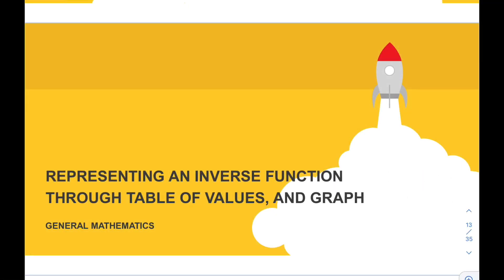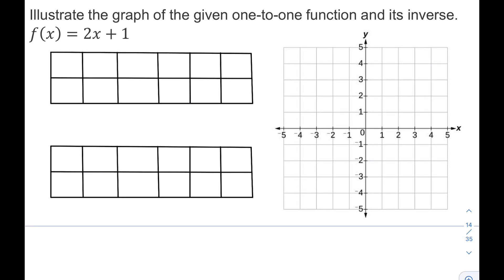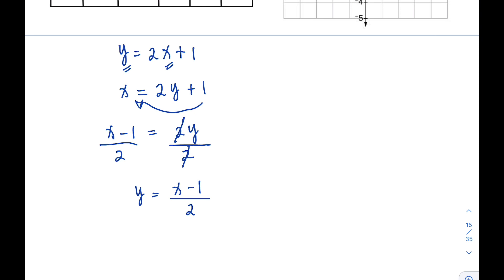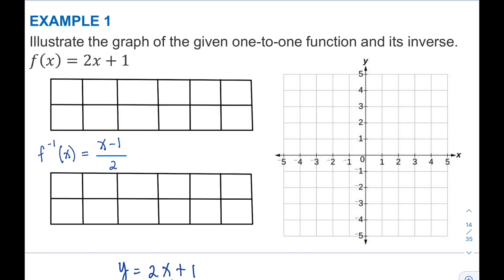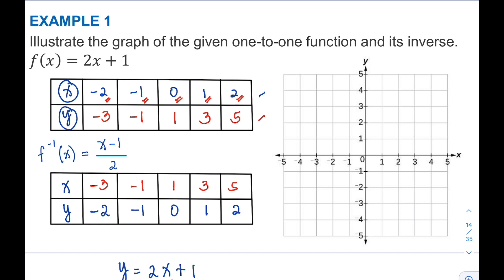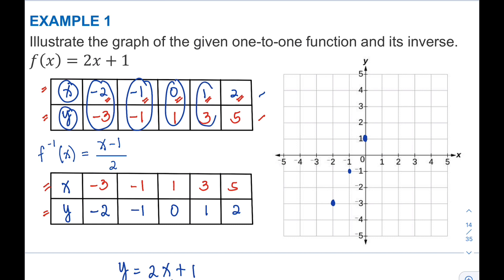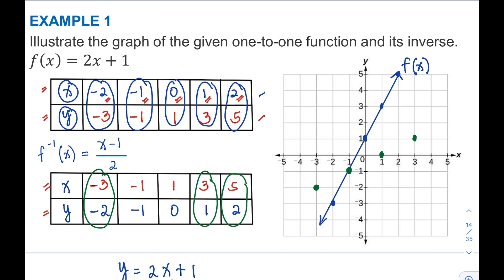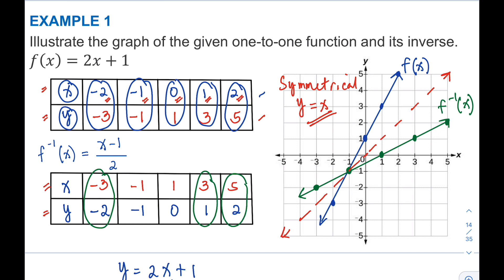Representing an Inverse Function Through Table of Values, and Graph | General Mathematics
General Mathematics
Representing an Inverse Functions Through Table of Values, and Graph

In using table of values of the functions, first we need to ascertain that the given function is a one-to-one function wherein no x-values are repeated. It is represented as the x-values of the function resulted as the y-values of its inverse, and the y-values of the function are the x-values of its inverse. Also, the graph should correspond to a one to one function by applying the Horizontal Line test. If it passes the test, the corresponding function is one-to-one. Given the graph of a one-to-one function, the graph of its inverse can be obtained by reflecting the graph about the line y = x